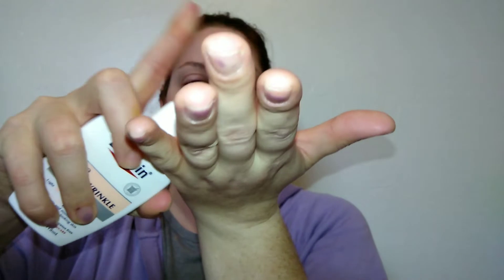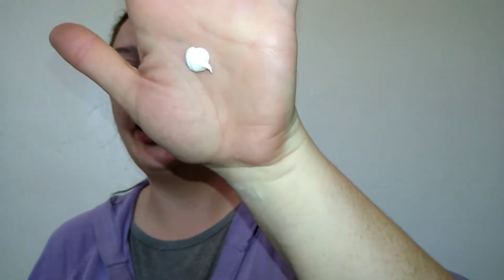Eucerin Q10 Anti-wrinkle Face Lotion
The Eucerin Q10 Anti-wrinkle Face Lotion is a light weight moisturizer. It also has an SPF of 15. I've been using it for a few weeks. Is it any good though?